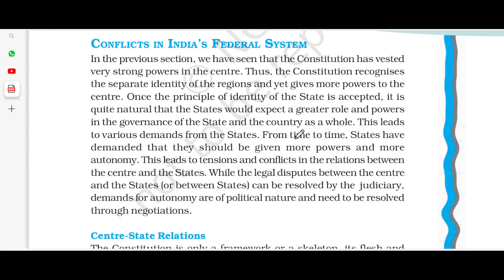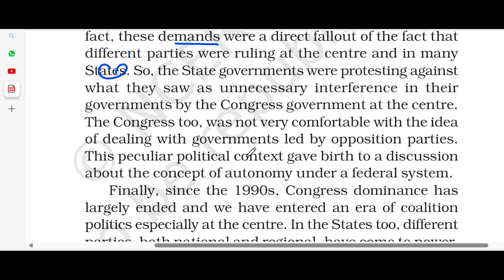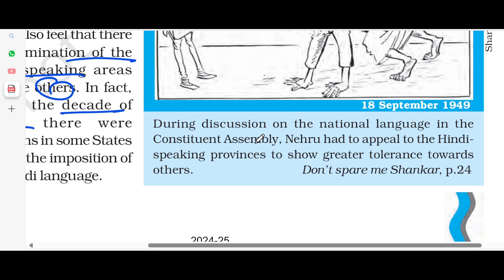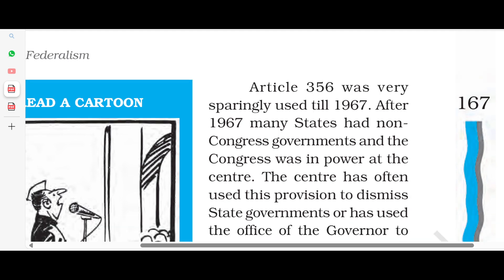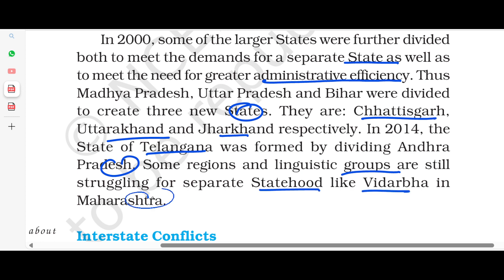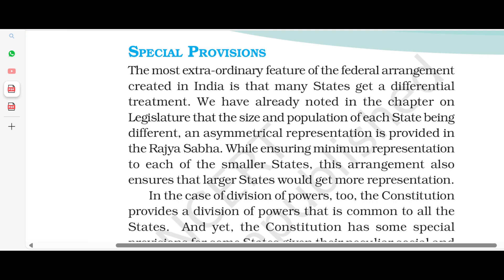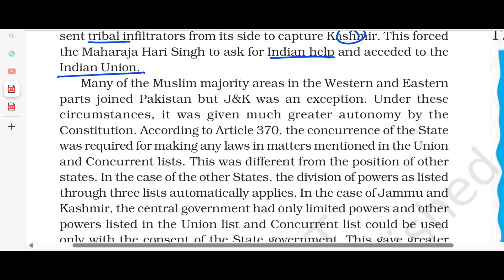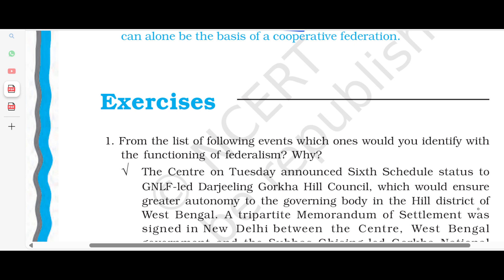(L-2)Chapter 7 FEDERALISM|Class 11th polity|NCERT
**Description:**

Welcome to our detailed video on Federalism for Class 11 students! 📚✨ In this video, we’ll break down the essential concepts of federalism, a crucial topic in your political science curriculum. Whether you're preparing for exams or just looking to understand the basics, we've got you covered!

- **Definition and Key Features of Federalism:** Explore what federalism is and the core principles that define it.
- **Types of Federal Systems:** Learn about different models of federalism, including dual and cooperative federalism.
- **Historical Background:** Understand the origins and evolution of federal systems around the world.
- **Federal vs. Unitary Systems:** Compare and contrast federalism with unitary systems of governance.
- **Case Studies:** Examine real-world examples of federal systems in countries like the United States, India, and Canada.
- **Implications for Governance:** Discover how federalism affects governance, policy-making, and regional autonomy.

💡 **Why Watch?**
This video is designed to make complex concepts easy to understand with clear explanations, visual aids, and real-life examples. Perfect for Class 11 students, this guide will help you grasp the nuances of federalism and ace your exams!

- **Like** and **Share** this video with your classmates and friends who might find it helpful.

Join us on this educational journey and deepen your understanding of federalism today! 📖💬